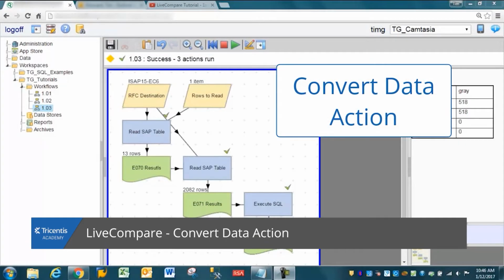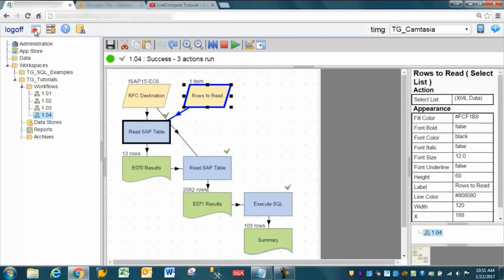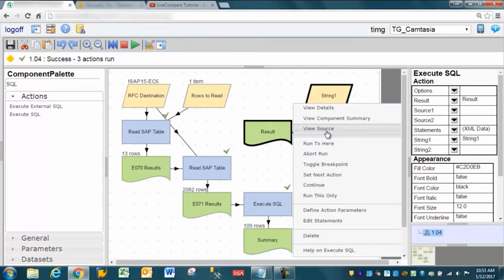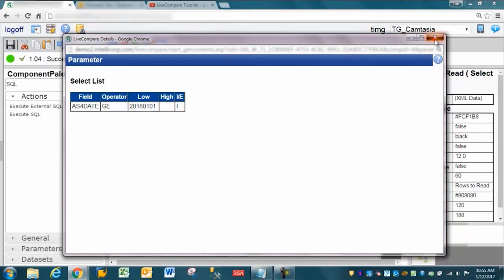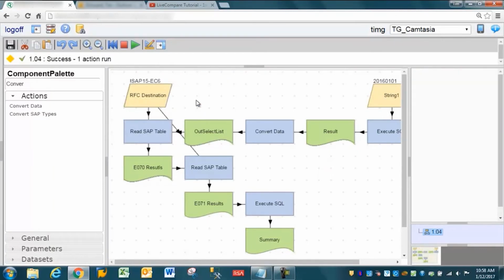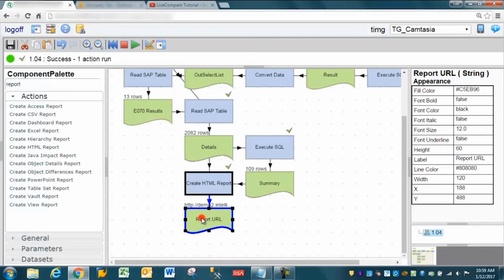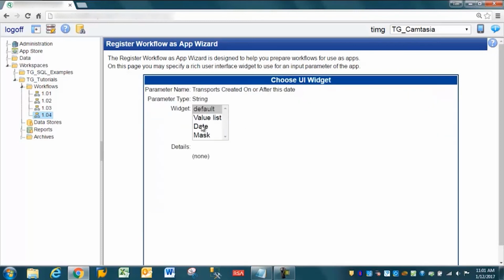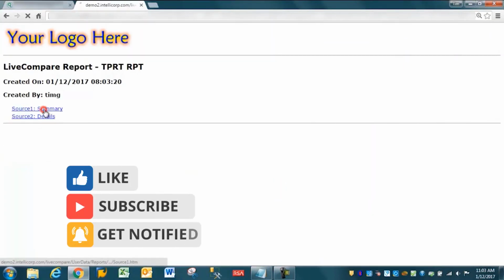LiveCompare Studio: Convert Data Action